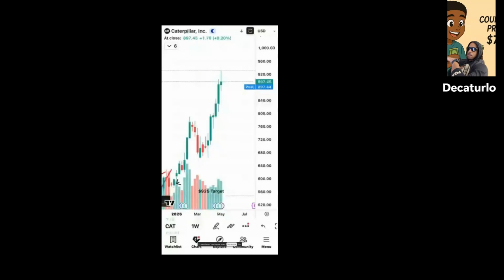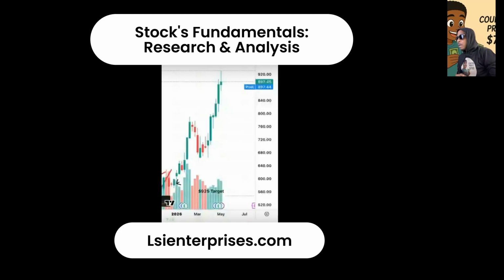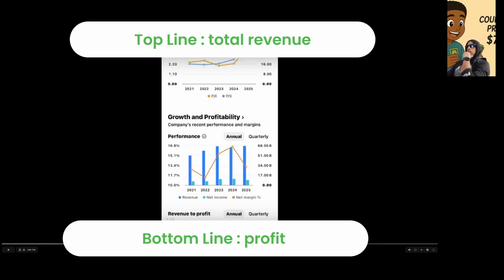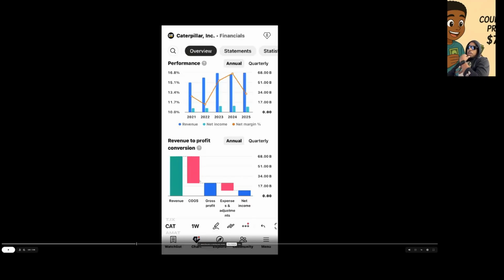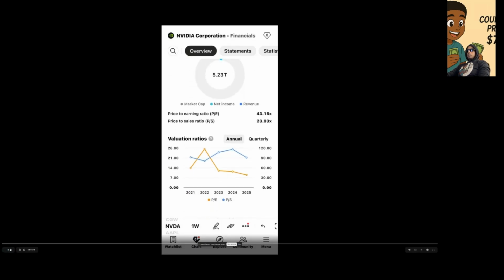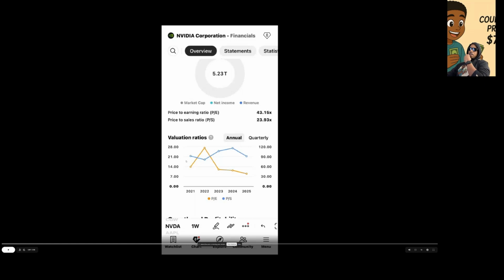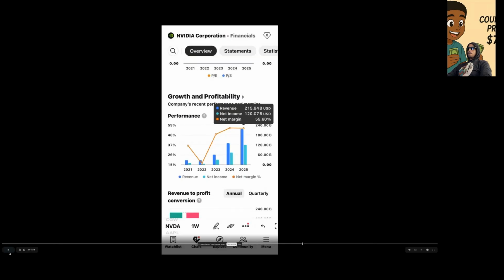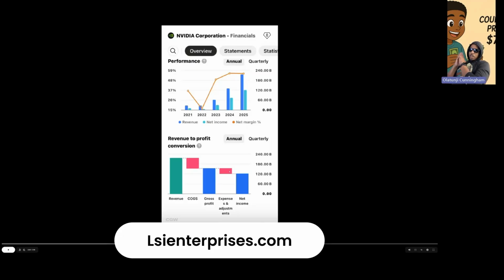Stocks: Fundamental Analysis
This video shows you how to analyze a companies fundamentals.  Topics include pe ratio, top line revenue, bottom line revenue, profit margin, and earnings.